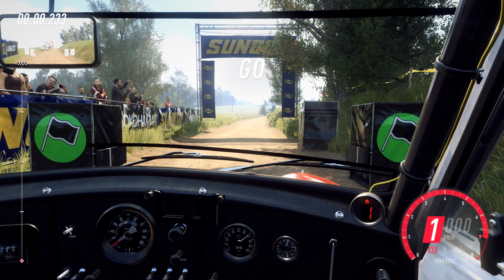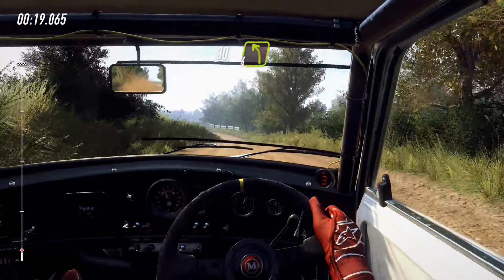DiRT Rally 2.0 - 1964 Mini Cooper S - Car Show Speed Jump Crash Test . 1440p 60fps.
Max Settings .
CPU : i7 - 4770 , 16 gb of RAM , GPU :
 GeForce® GTX 1070 G1 Gaming .